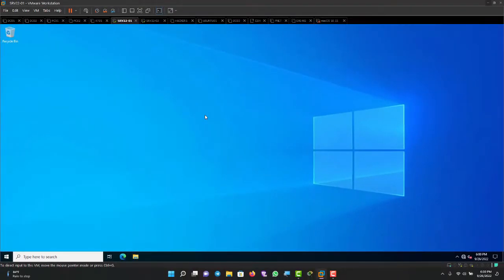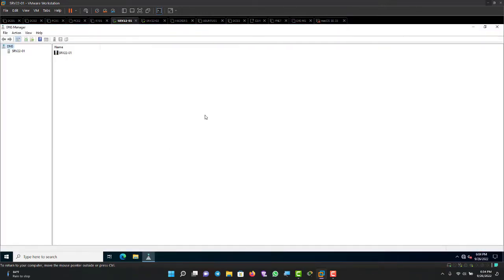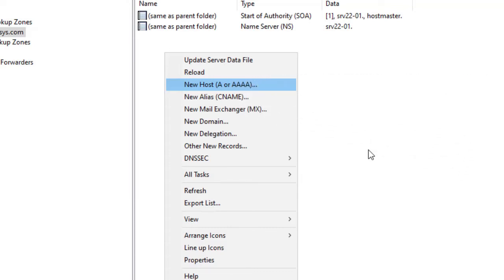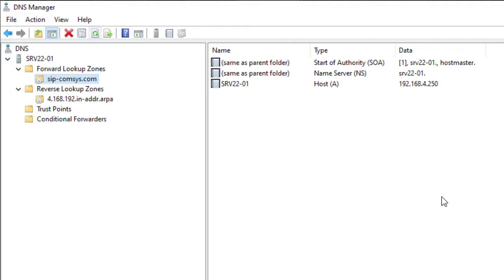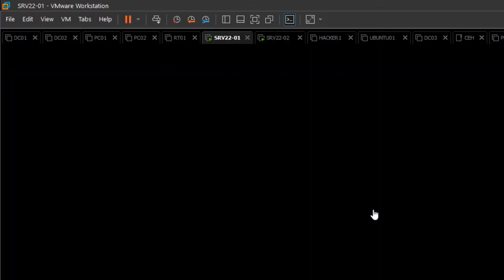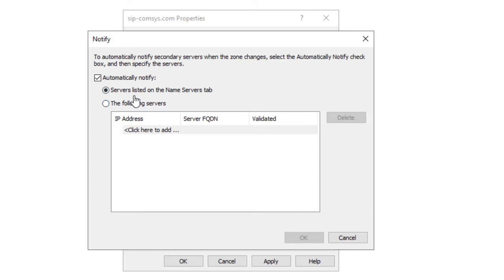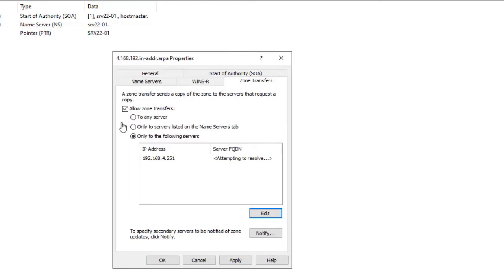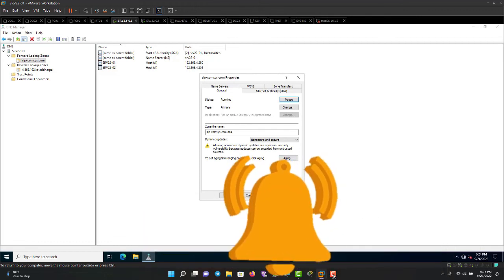How to install and Configure Domain Name System on Server 2022 Part1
How to install Domain Naming Service on the Server 2022 without ADDS and transfer from master to secondary DNS and manually update DNS records